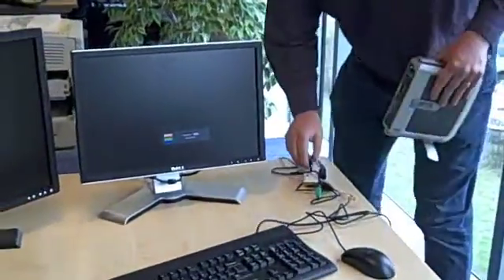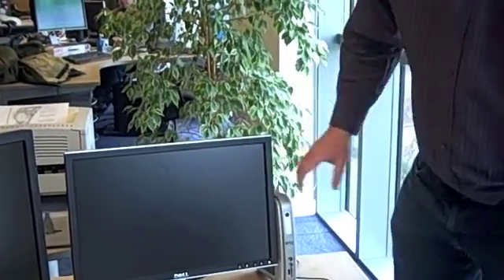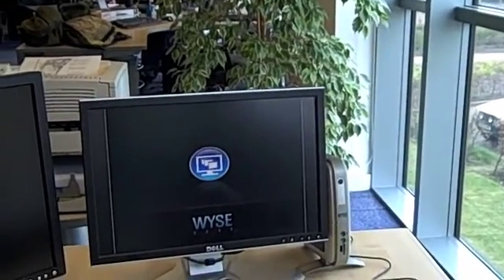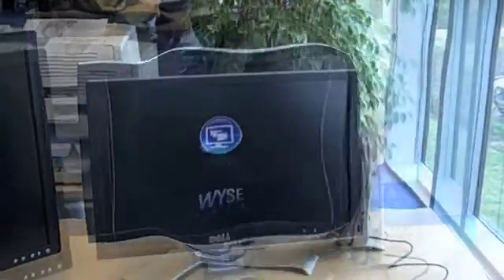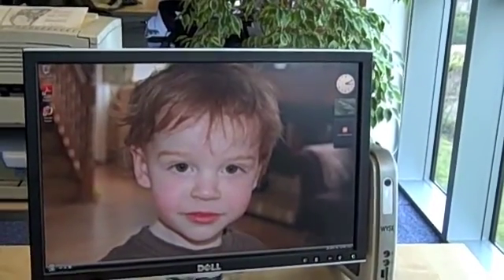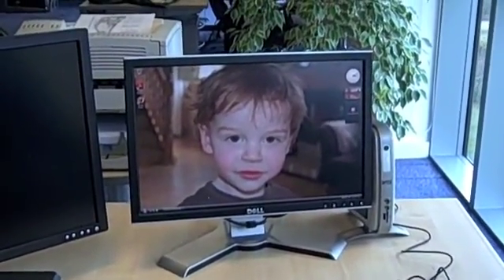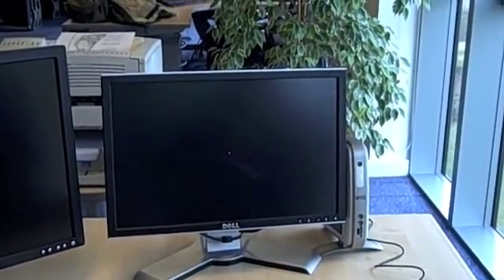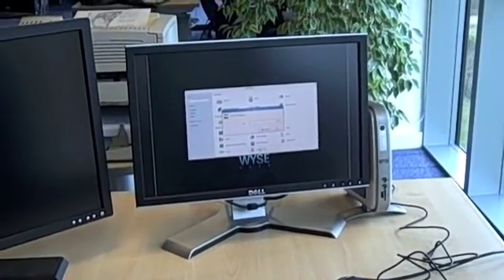Citrix XenDesktop 3.0 with Wyse Viance Desktop Appliance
Out of the box experience of a Wyse Viance Desktop Appliance connecting to Citrix XenDesktop 3.0